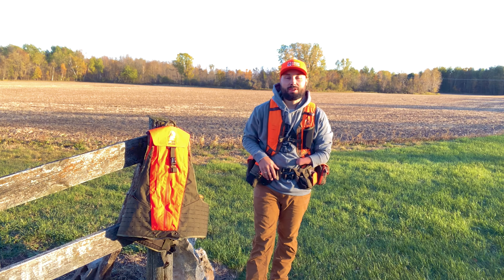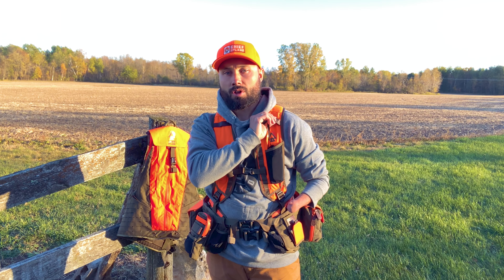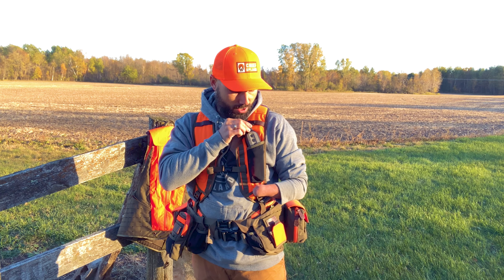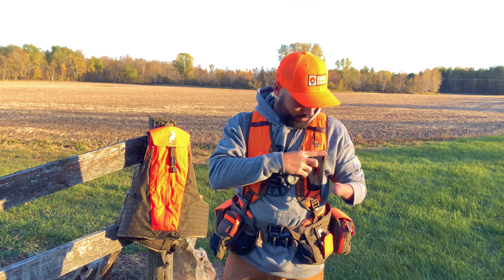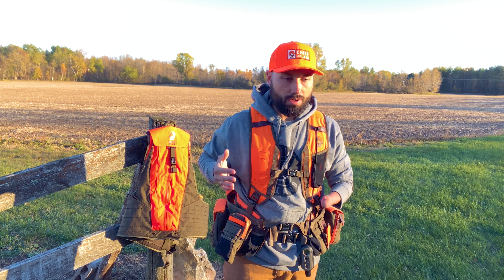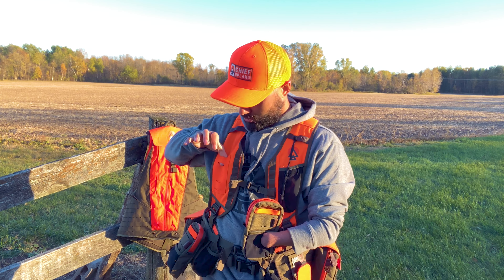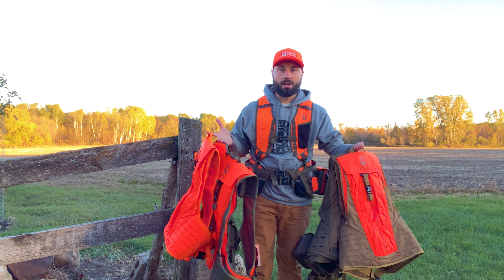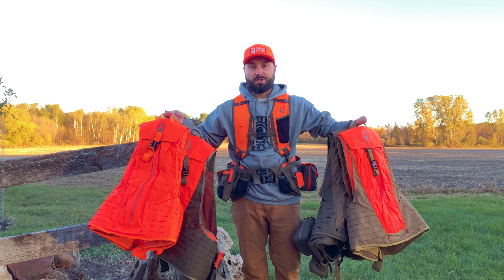Mesh Pocket Strap & Left-Handed Shooters | CHIEF UPLAND VEST SYSTEM TUTORIAL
We're glad to have worked with Jake for this Chief Upland Vest System Tutorial Series!